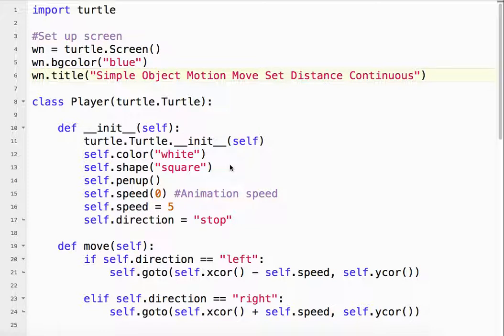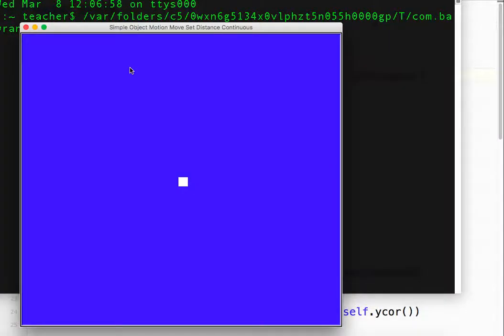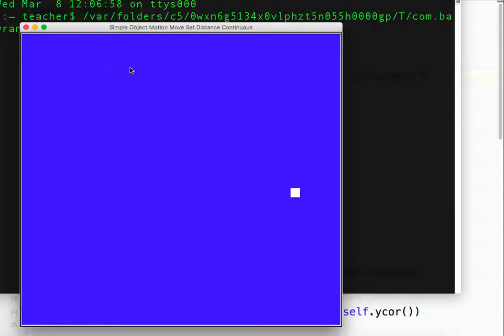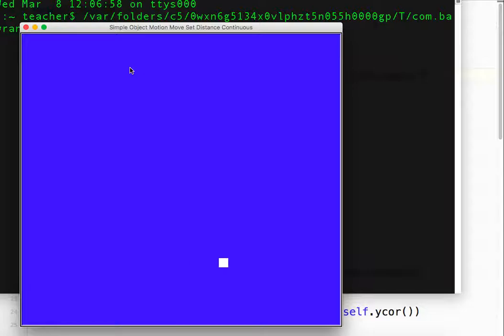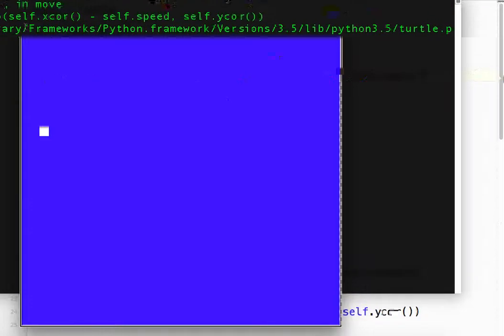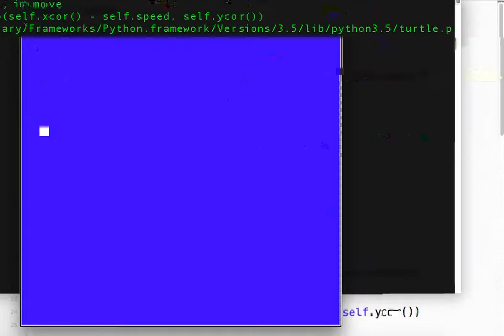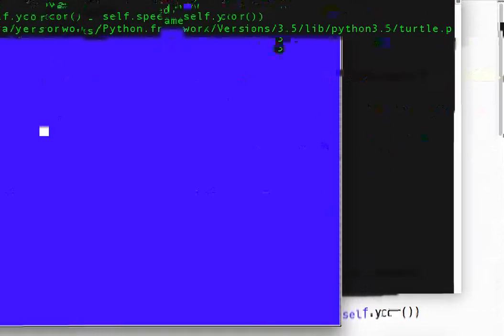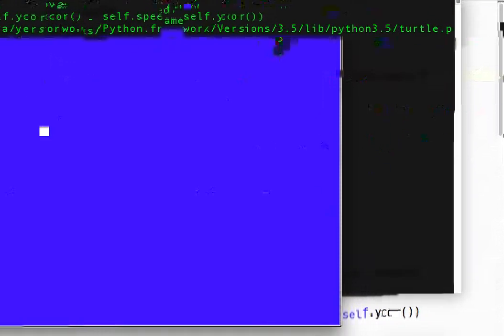Simple Object (Sprite) Motion Move Set Distance Continuous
Learn how to move a player object using the arrow keys in a specific direction continuously. This is appropriate for Pacman-type games.